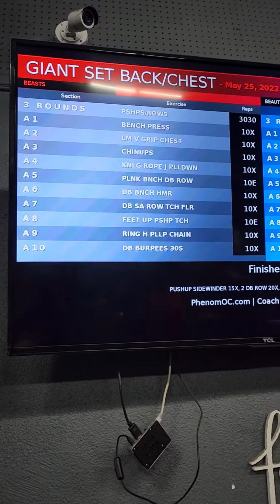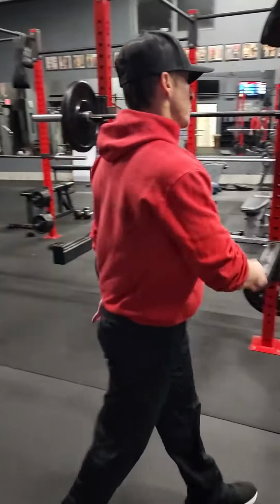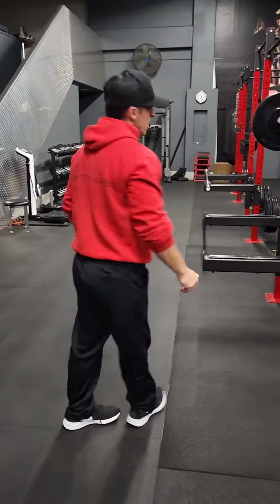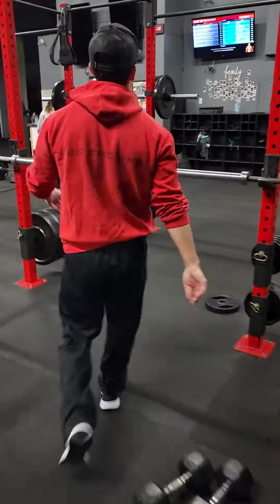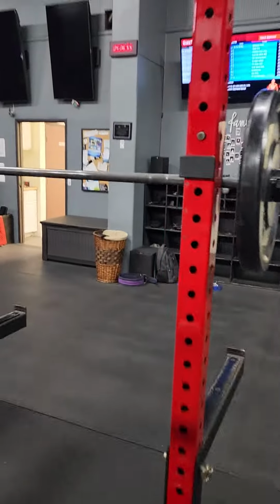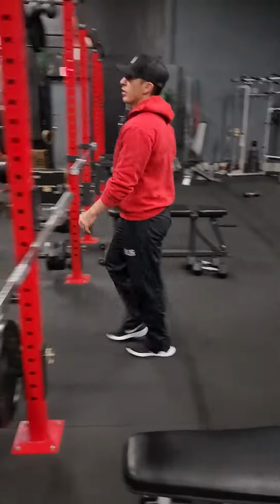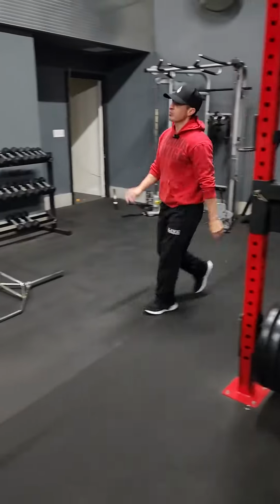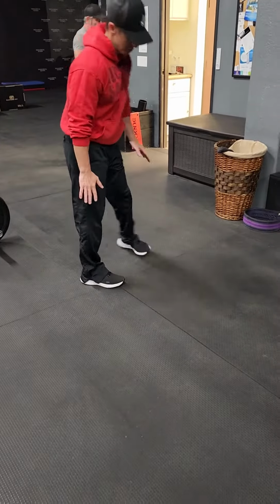Beasts weds 5-25-22